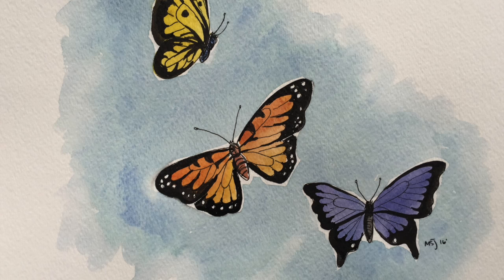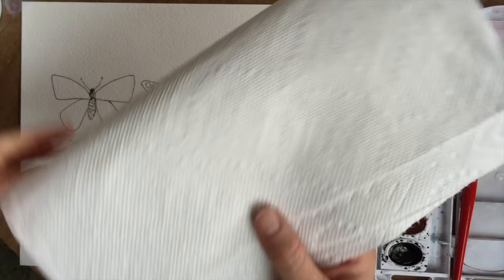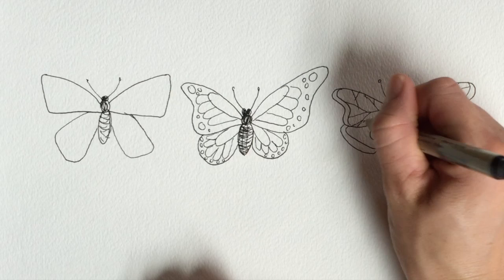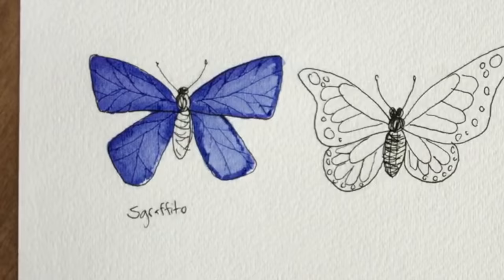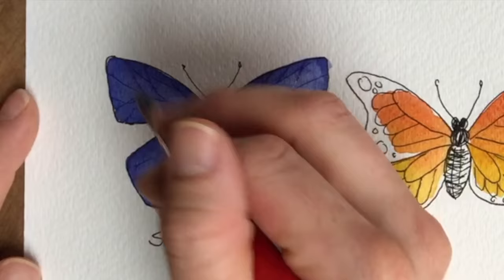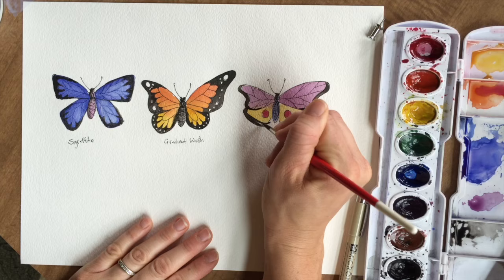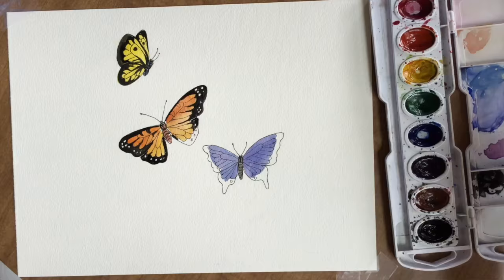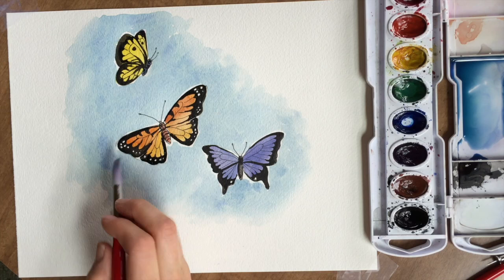Watercolor Butterfly - Part 2 - painting the butterfly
This tutorial is for beginners and everyone else who wants to learn how to paint a butterfly in watercolor or learn some watercolor techniques.  It will show you how to paint a butterfly in watercolor and will also give you tips on drawing them and composition.  Watch part one if you need more help drawing the butterfly. I especially love the sgraffito technique for butterfly wings.   Enjoy!!

Supplies needed

Supplies
Prang Watercolor Set
Canson XL Watercolor Paper
Micron Pen
Brushes (Windsor and Newton, size 10 and 5 round )
2 sheets of Watercolor Paper (Strathmore 300 series
*Push pin or toothpick (SHARP OBJECTS CAN BE DANGEROUS FOR CHILDREN)
Paper towel
Pencil (optional)
Waterproof pen (Pigma Micron Pen 05)